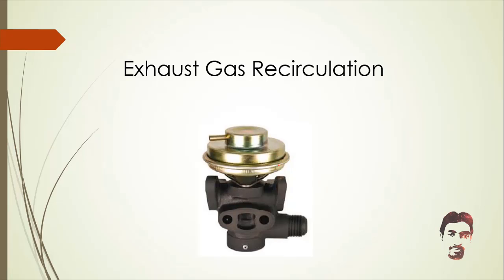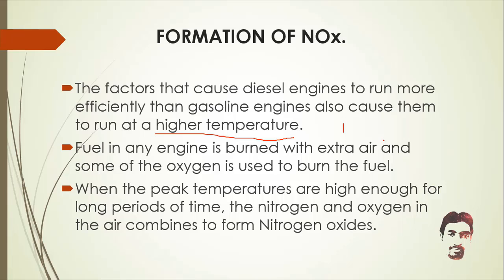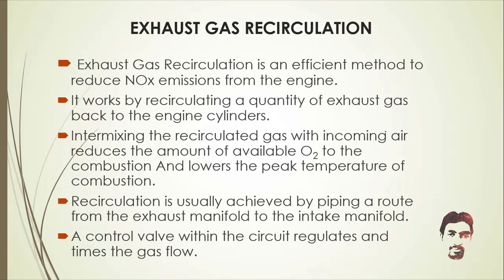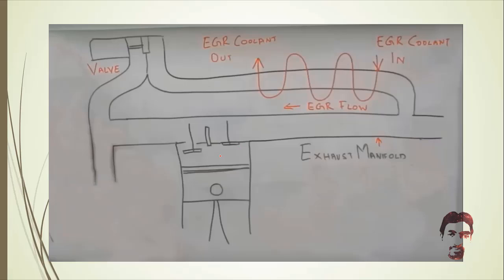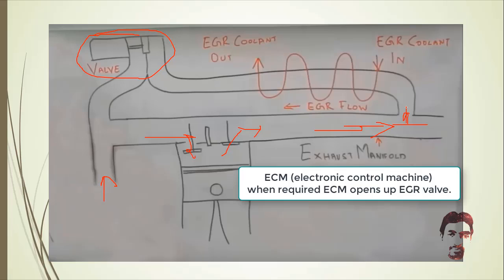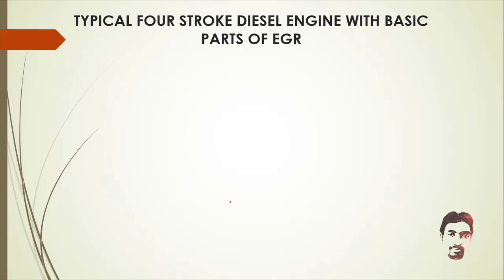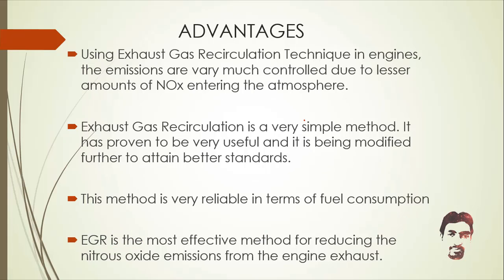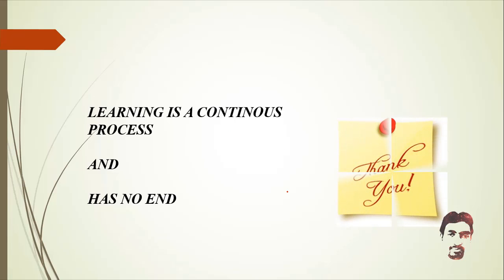Exhaust Gas Recirculation (EGR) automobile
In internal combustion engines, exhaust gas recirculation (EGR) is a nitrogen oxide (NOx) emissions reduction technique used in petrol/gasoline and diesel engines.